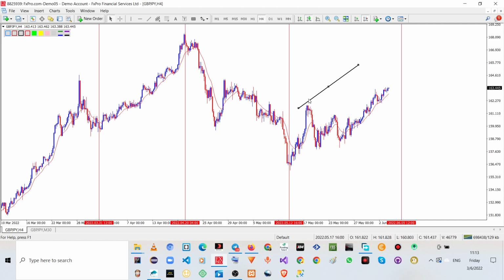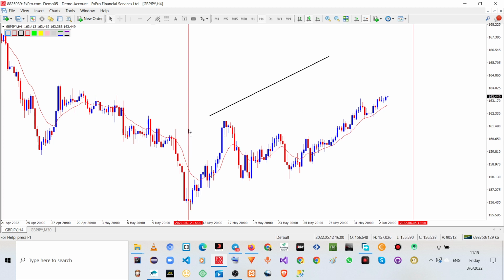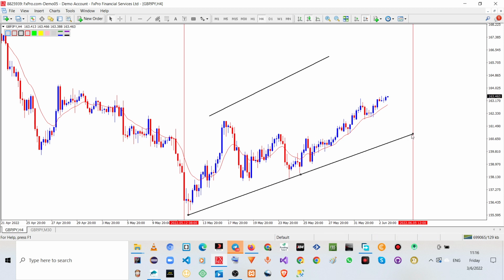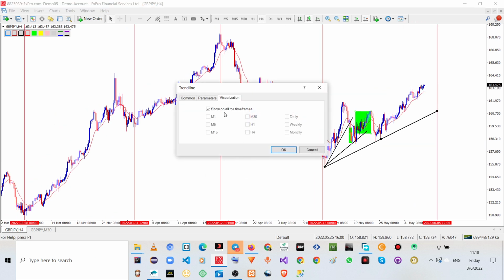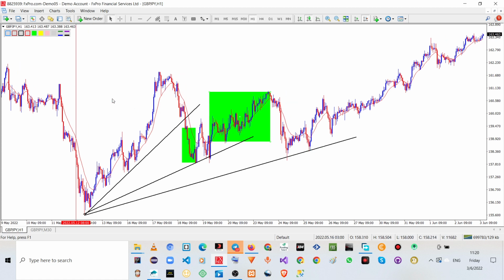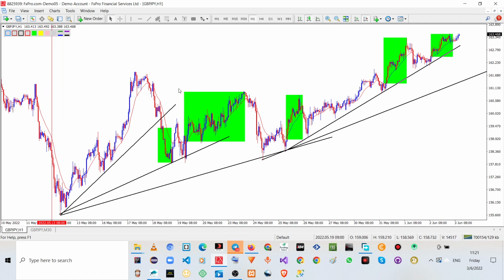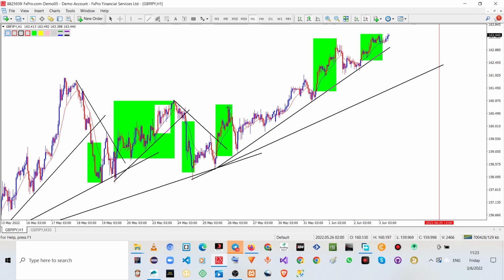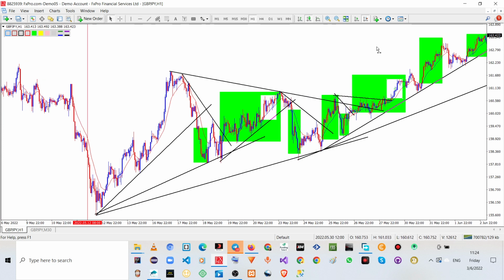PERFECT GBPJPY ENTRIES USING TRENDLINES